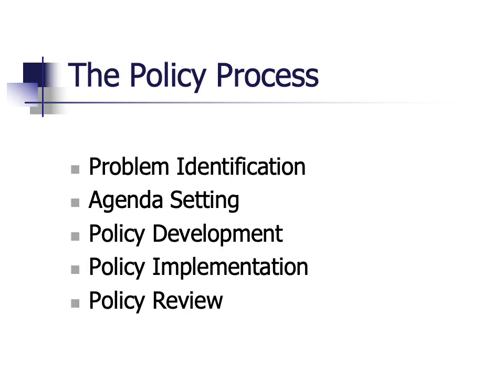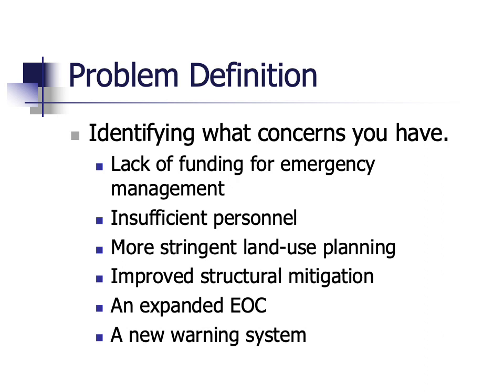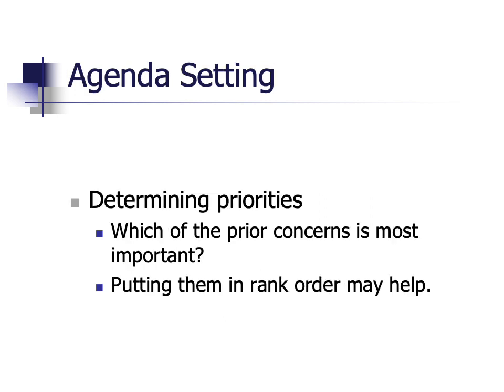The Policy Process and Disasters/Emergency Management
This Disaster Hack video discusses the policy process as it relates to disasters and emergency management.  The video first describes each of the phases of the policy process: problem identification, agenda setting, policy development, policy implementation and policy review.  The video also notes that disasters provide a window of opportunity wherein policies are more likely to be accepted, adopted and implemented.  Emergency managers should be ready to take advantage of the window of opportunities that disasters provide.  But, they must also push for change before a disaster occurs.

Please provide a like if you feel so inclined.  Thanks!